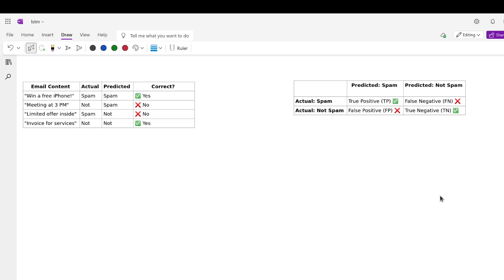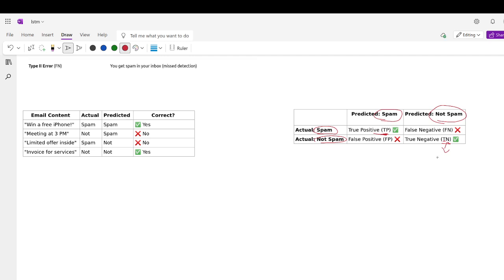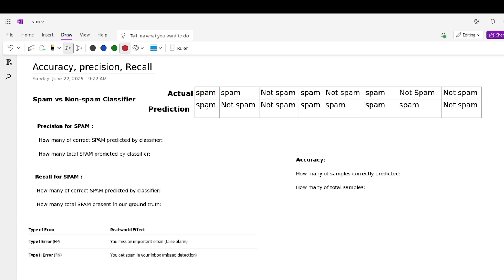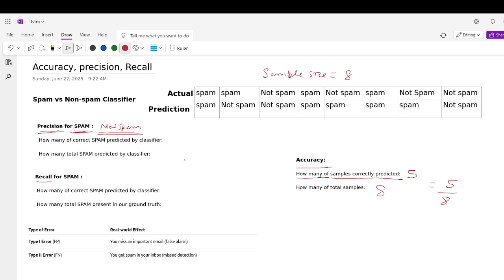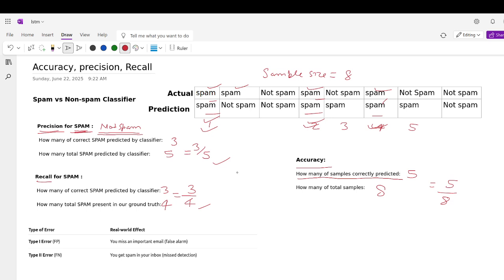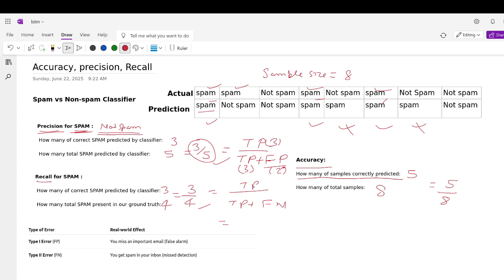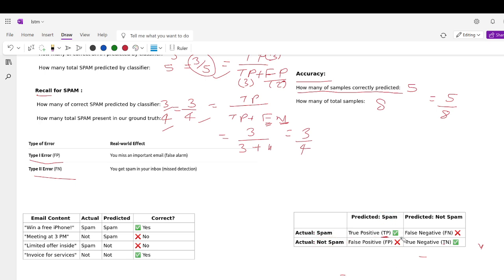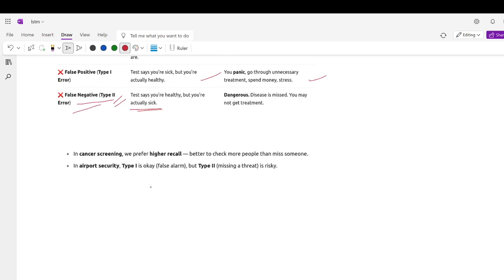Accuracy vs Precision vs Recall | Understanding Type I & II Errors with Spam Email Example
In this tutorial, we unpack the crucial metrics of Accuracy, Precision, Recall, and the impactful Type I and Type II errors—using a relatable Spam vs Not Spam email classifier example. You'll learn:

    📌 What each metric measures and its real-world implications

    🧮 How to interpret results from the confusion matrix

    💥 Why accuracy can be misleading in imbalanced scenarios

    ⚖️ How to balance precision and recall depending on your application

    🚨 The meaning of Type I (False Positive) and Type II (False Negative) errors

    💡 Which metric to prioritize in critical domains like healthcare

Whether you're a beginner in machine learning or preparing a lesson, this video delivers clear definitions, practical examples, and essential insights to evaluate any binary classifier.